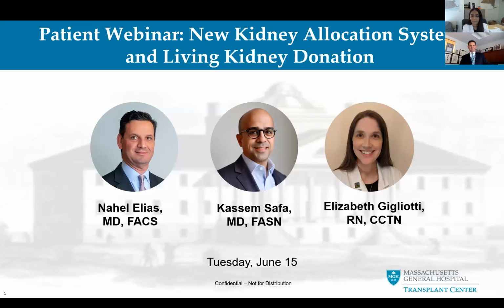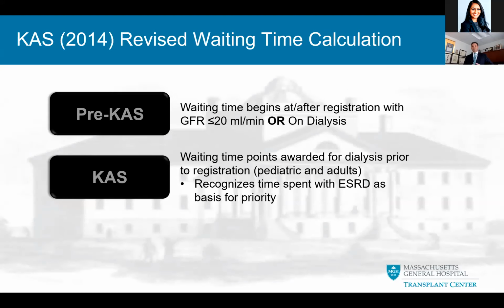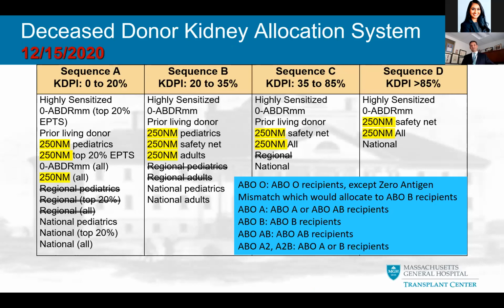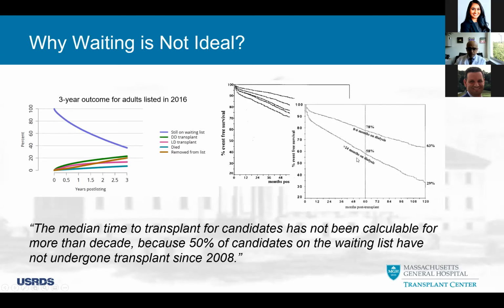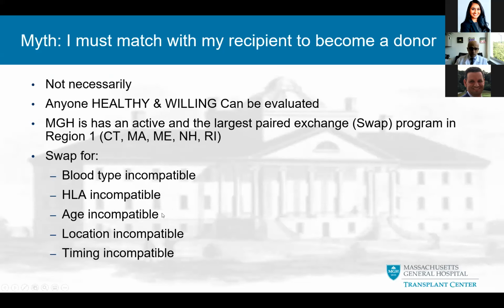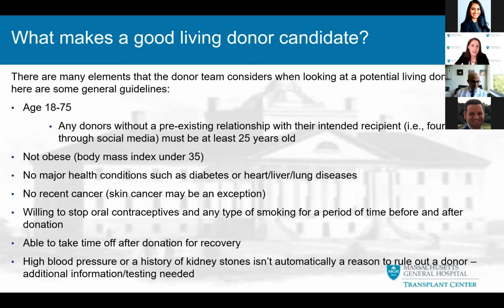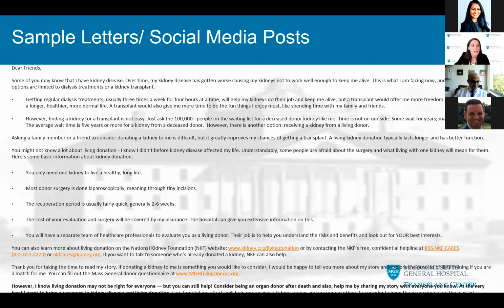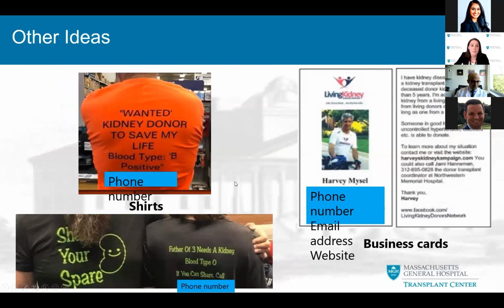New Kidney Allocation System and Living Kidney Donation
An overview of the new kidney allocation system and the United Network for Organ Sharing (UNOS) waitlist; what you need to know about living kidney donation: advantages, myths and frequently asked questions; and finding a living donor: strategies, social media, and best practices.